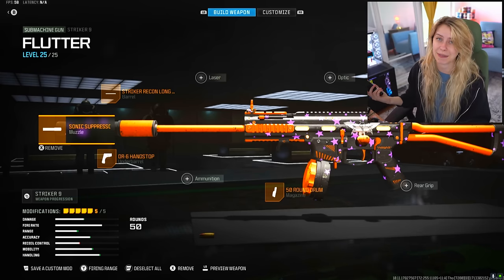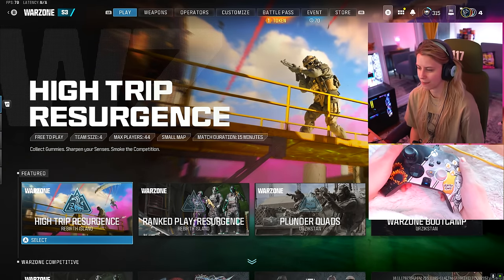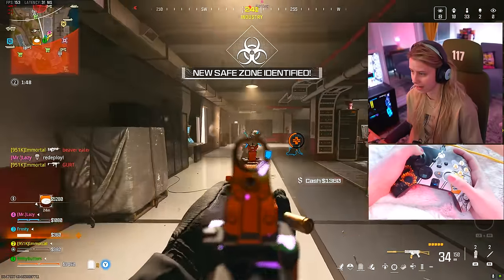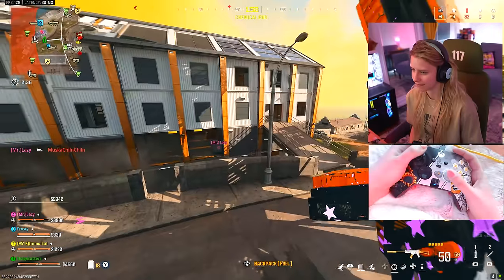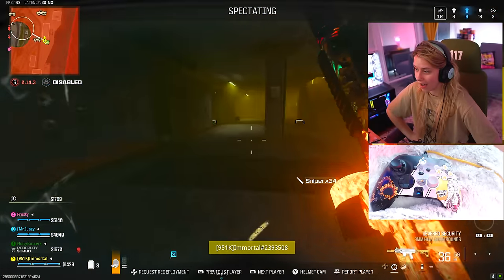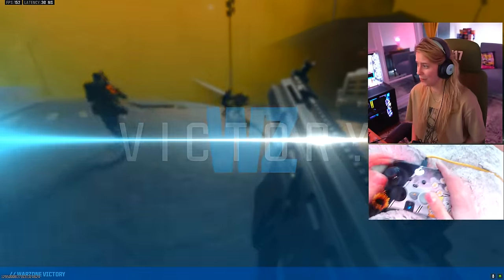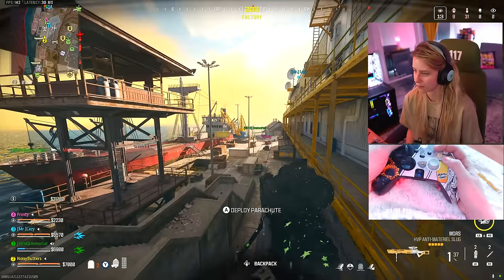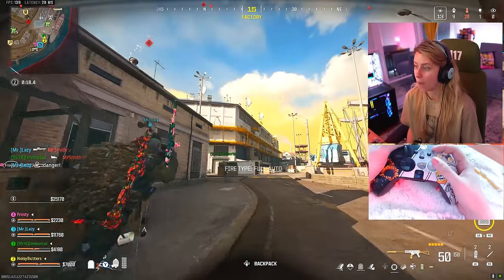WARZONE W FRIENDS IS TOO MUCH FUN 🐦💚 REBIRTH ISLAND + CONTROLLER HANDCAM ft. SCUF!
The controller I'm using in this video is my personal design from SCUF! I LOVE SCUF!!! 🧡 It has paddles on the back (that are remappable), instant triggers, and a great design to boot (no bias).

Do you think Mr. Smith is having a good day today? SO MANY THINGS HAPPEN IN THIS VID what do I even reference in this lil paragraph!? I'm relearning Warzone and having a great time, please be sure to check out my buddies' socials too!

STEELSERIES (I use the Steelseries Arctis Nova Pro Wired Headset!)

If you're reading this, comment "the pigeon is my favorite"